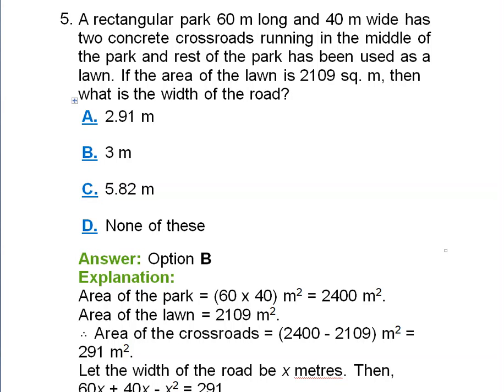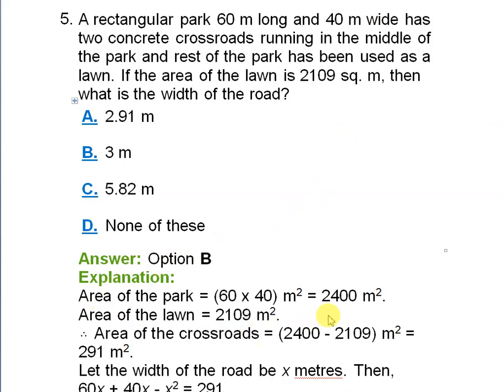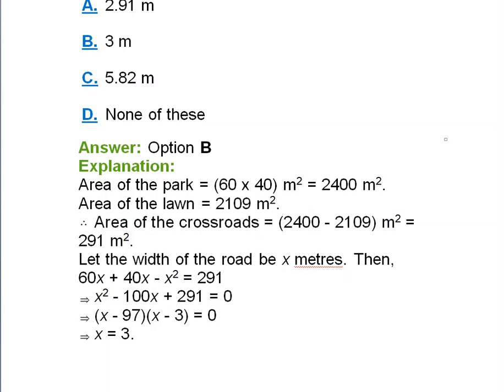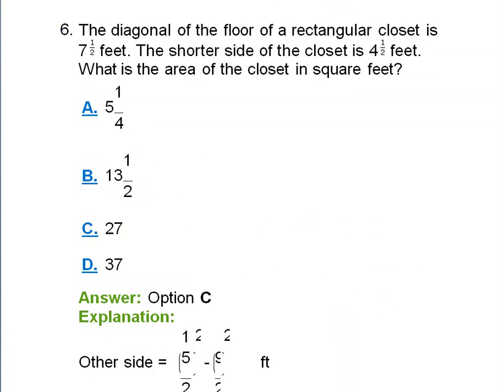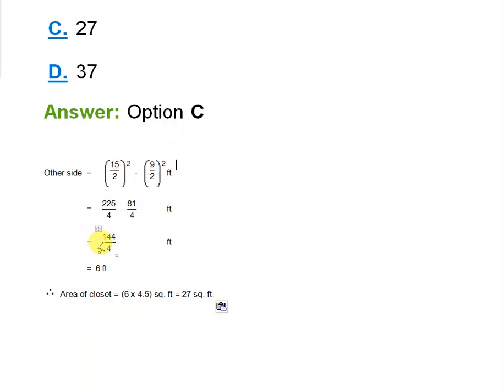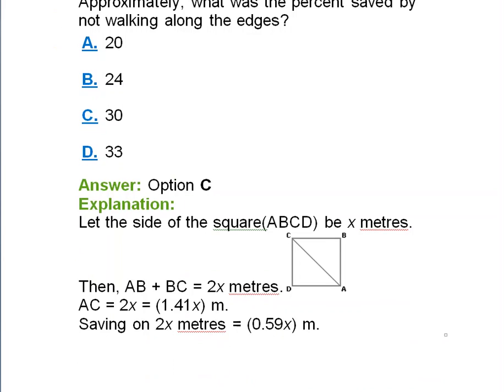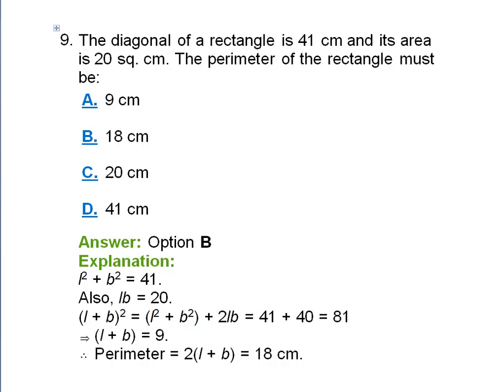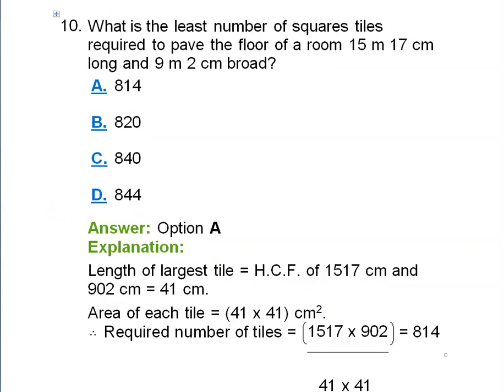Aptitude Tricks : Problems on Area Part - 3 | Freshers Camp | Campus Placement